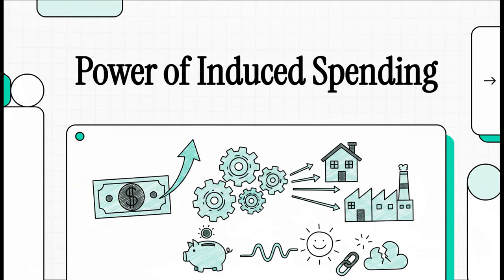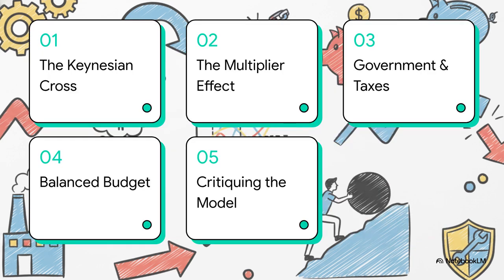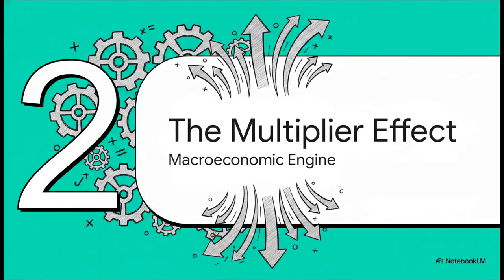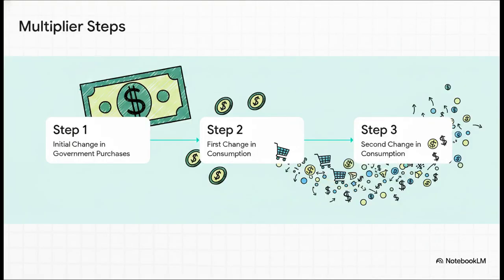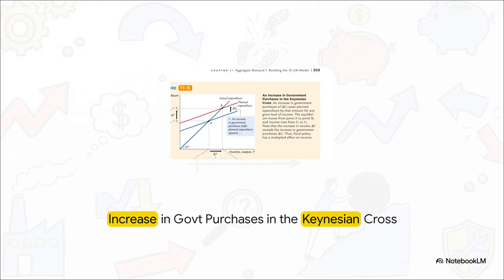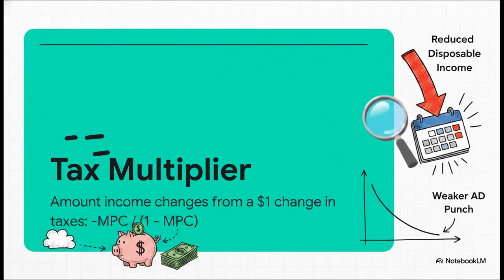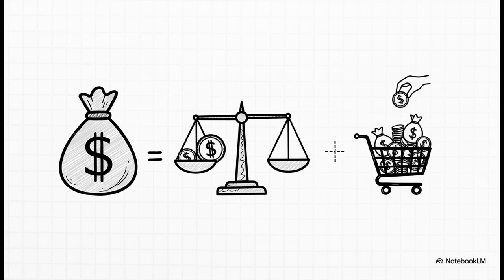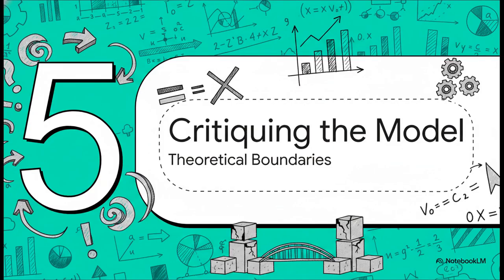Power of Induced Spending